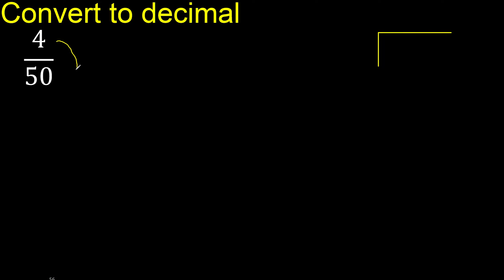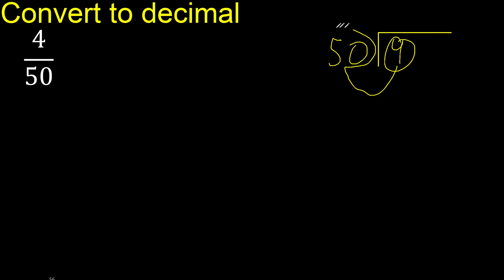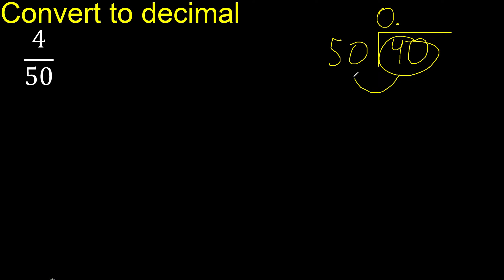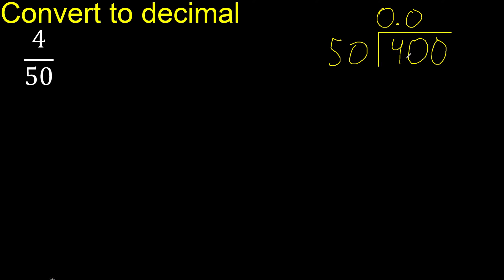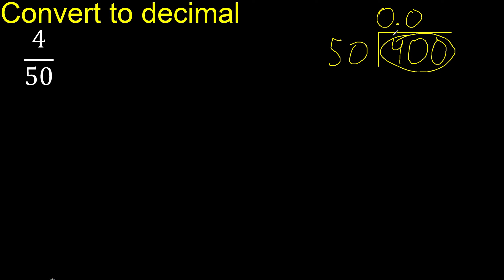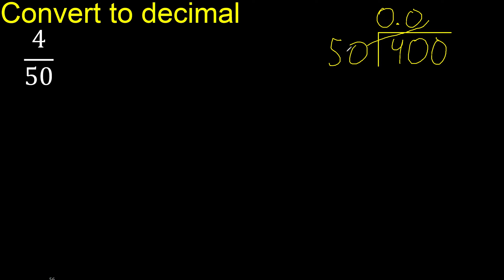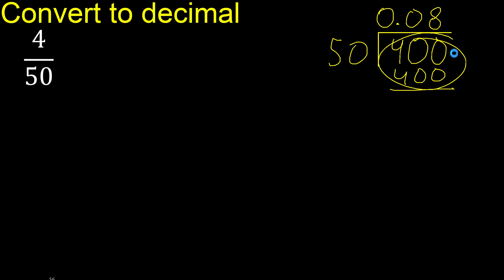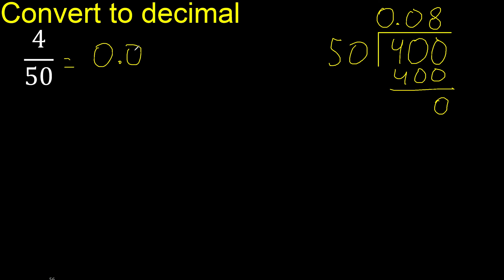Convert 4/50 to decimal . How To Convert Decimals to Fractions